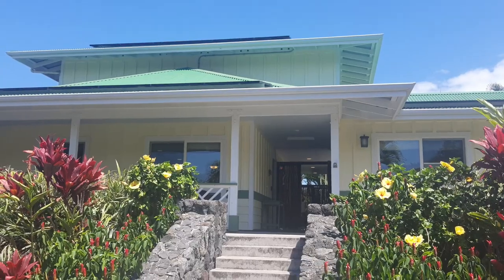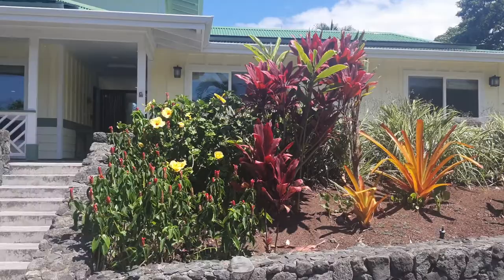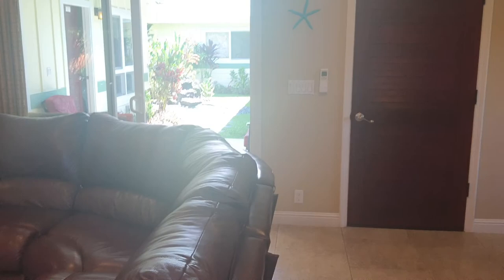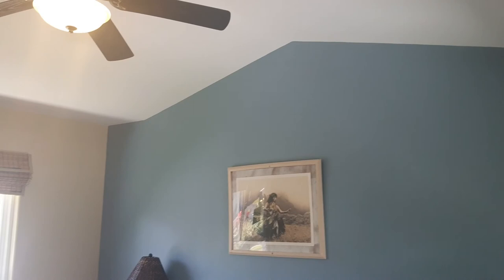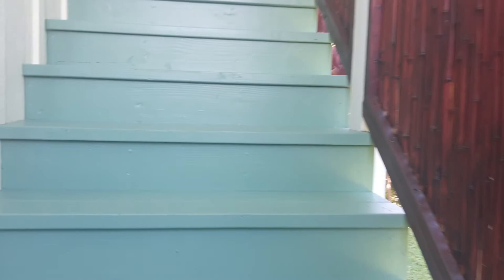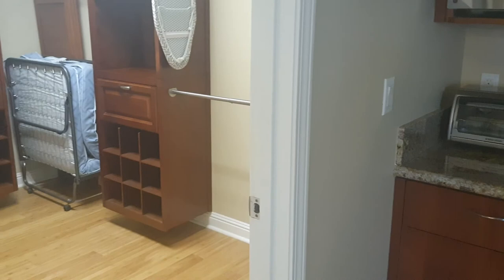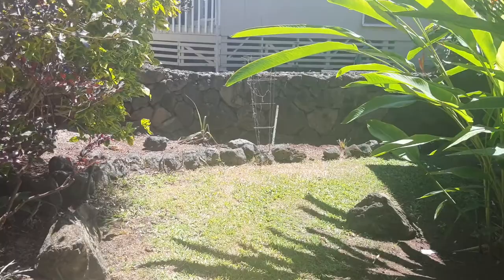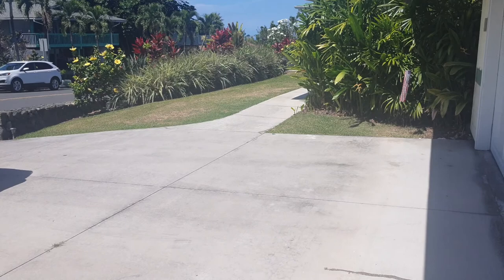75-297 Aloha Kona Drive